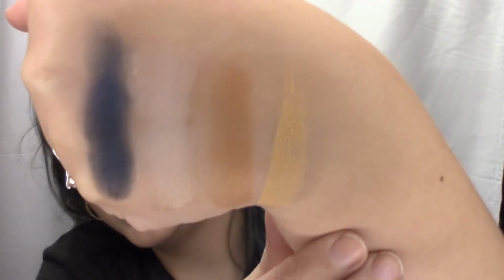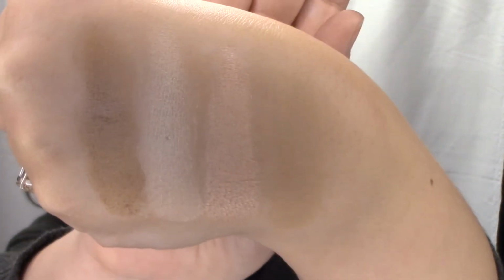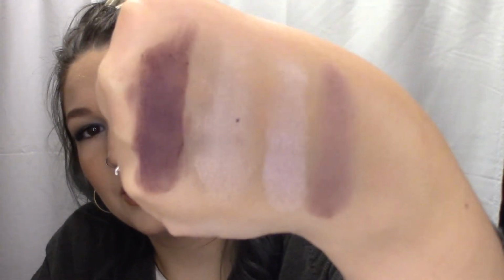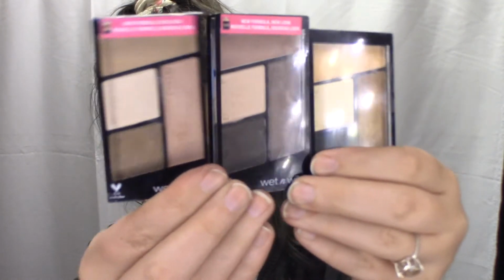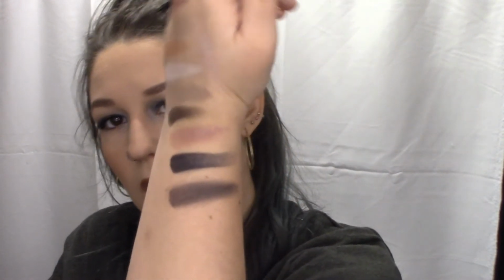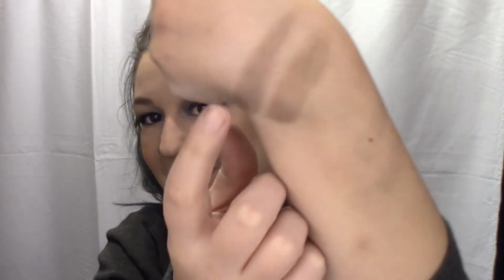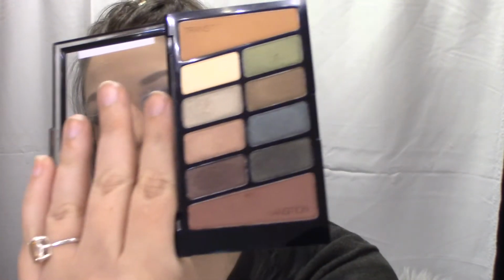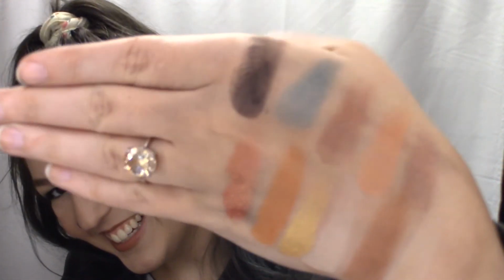Broke B Buying Guide: Wet n Wild Eyeshadow Review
Today I have the fist video in my new series. I'm reviewing the entire collection of the newly formulated WetnWild Eyeyshadows! As a bonus there's a dupe comparison with sawatches included. I purchased all the shadows from wetnwild website!

-FACE-
● It Cosmetics Confidence In A Cream Moisturizer
● Ulta Fabulous Face Foundation Primer
● It Cosmetics Your Skin But Better CC+ Cream Illumination Light
● It Cosmetics Perfect Lighting Radiant Touch Magic Wand Radiant Neutral
● Coty Airspun Loose Powder Translucent
● Benefit Cosmetics Box 'O Powder Blush Sugarbomb
● Benefit Cosmetics Girl Meets Pearl Liquid Pearl For The Face
● Ulta Dewy Makeup Setting Spray

-Brows-
● ELF Instant Lift Brow Pencil Taupe

-EYES-
● Wet N Wild Photofocus Eyeshadow Primer
● Tarte Maneater Mascara Black
● Loreal Lash Paradise Mascara Black Waterproof
● Wet n Wild Hooked On Vinyl Eyeshadow Quad
● Clinique Pretty Easy Liquid Eyeliner Pen Black

-Lips-
● Fiona Stiles Creamy Long Wear Lip Contouring Pencil Dona Amelia
● Benefit Cosmetics Sugarbomb Lip Gloss